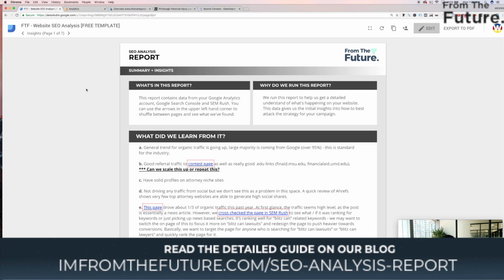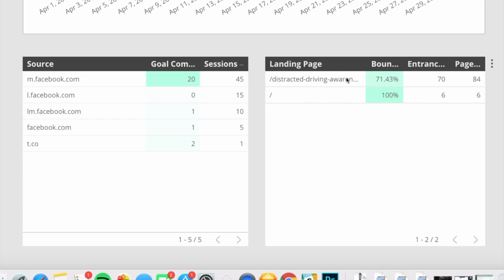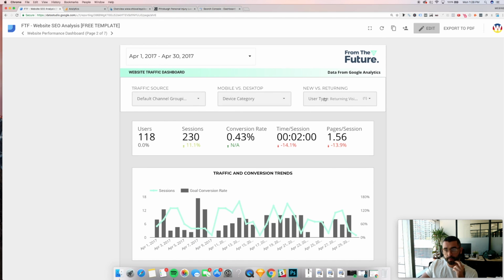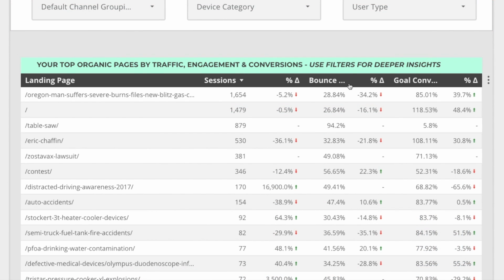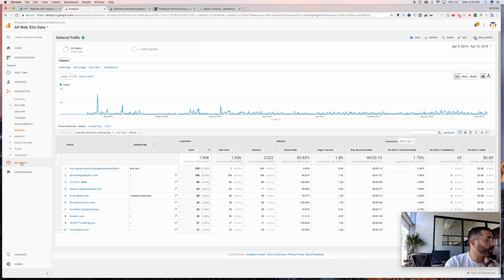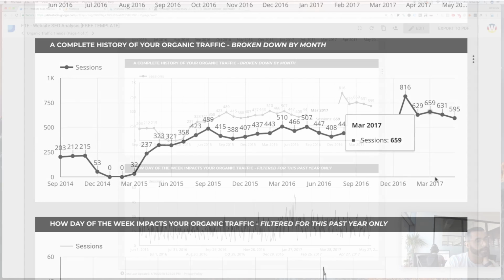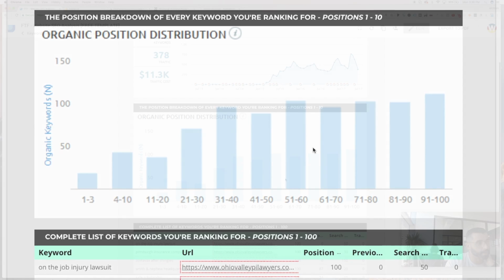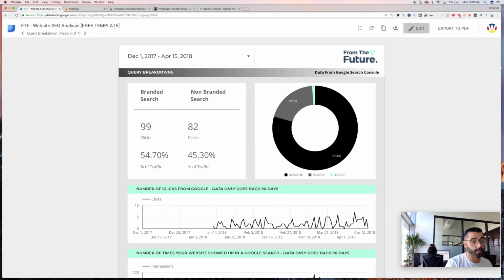How to Analyze Your Website's SEO - FREE Report